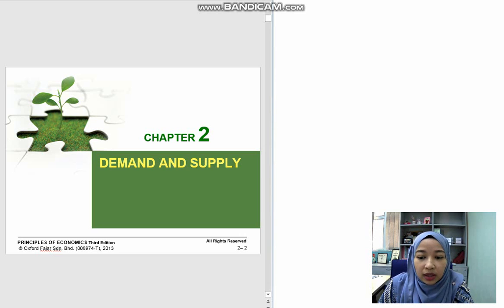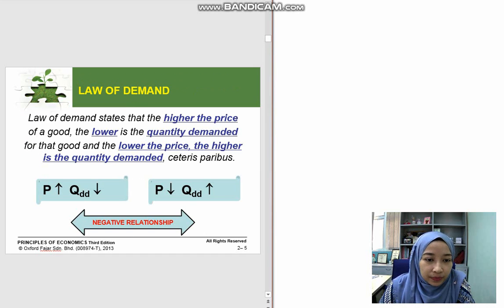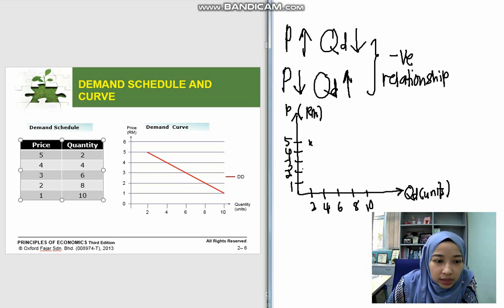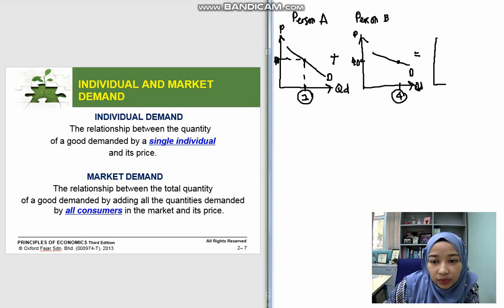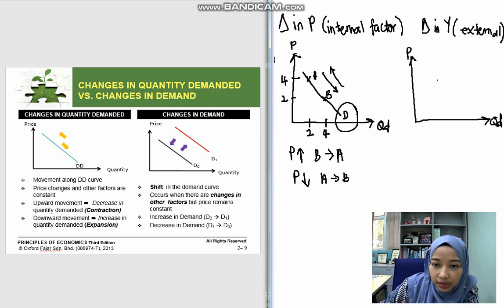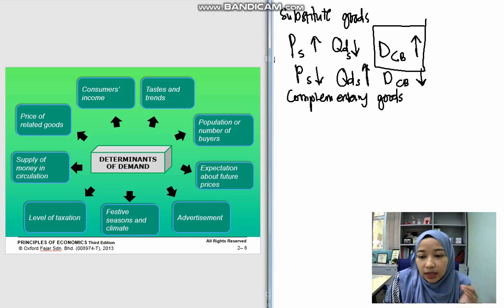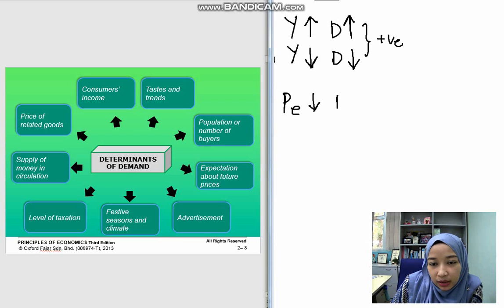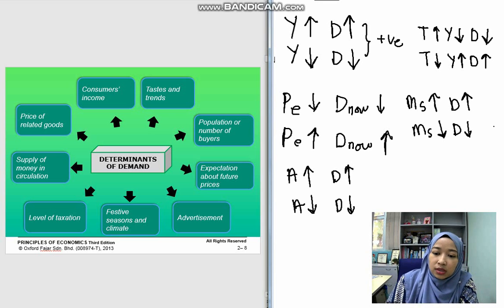Principles of Microeconomics-TOPIC 2 (PART 1)